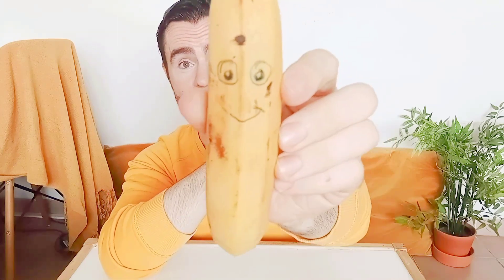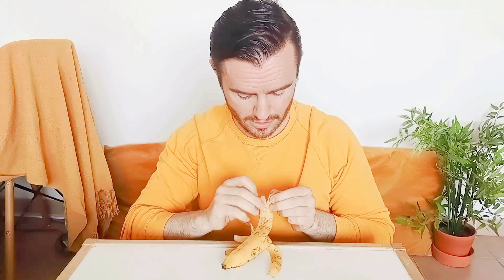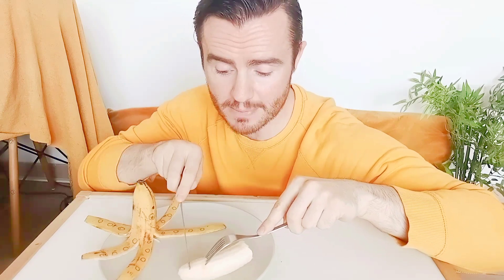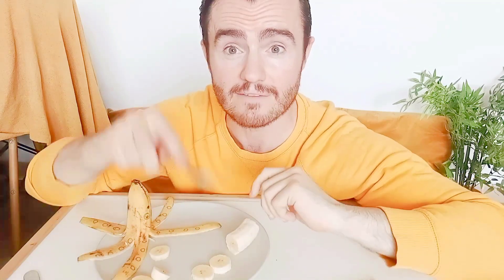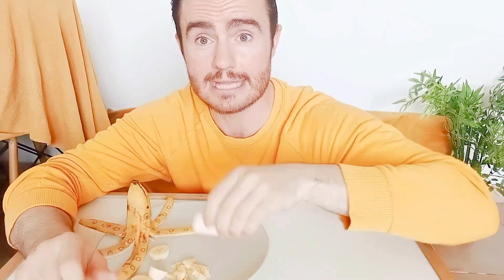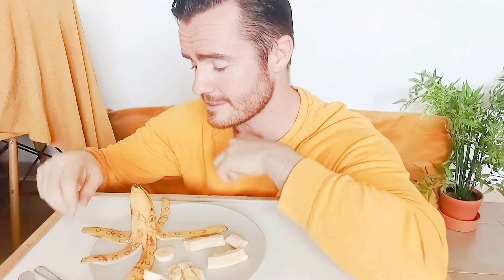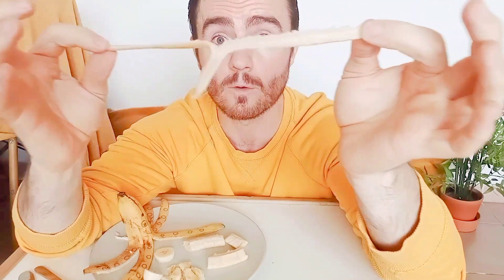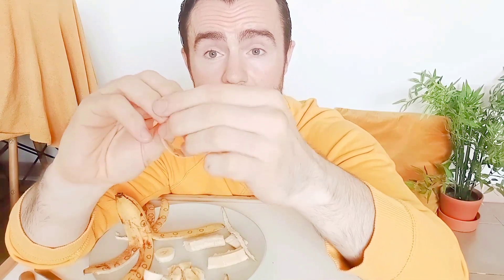Go Bananas 🍌 Some Fruity and Fantastic Fine Motor Fun for OT and Home Learning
Today we've got a whole BUNCH (see what I did there 😜) of creative, sensory and fun motor skills games and activities you can do with a single banana.

-Develop writing and fine motor skills to make your own bananimal buddy 🐙
-Learn knife and fork skills and explore 3 different sensory textures🍴
-And even tie a banana in a knot  (wait what? 🤔)

Activities like these that use everyday, familiar items in a new, silly and surprising way are wonderful as they not only provide execllent opportunities for learning and development but are also highly motivating to the child, need no preparation and are easily accessible to all families 😊🙏